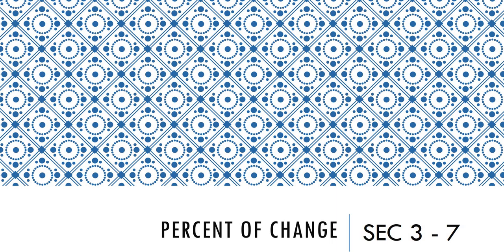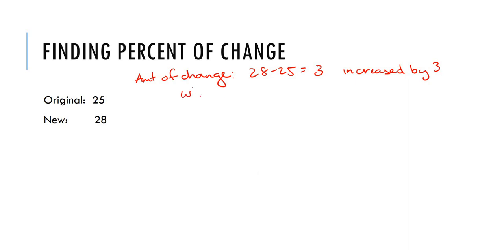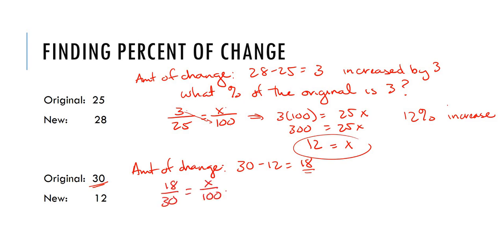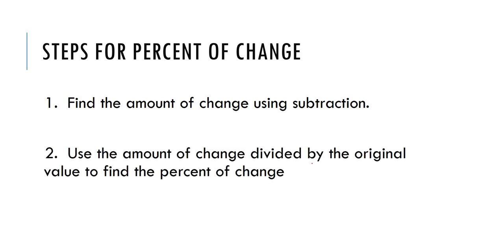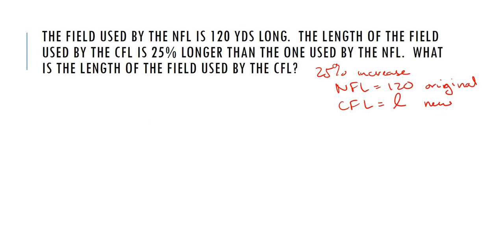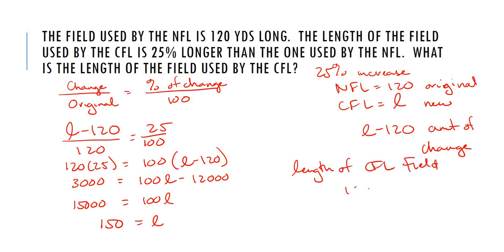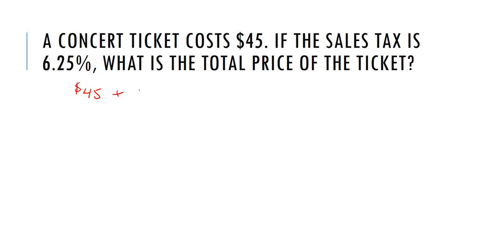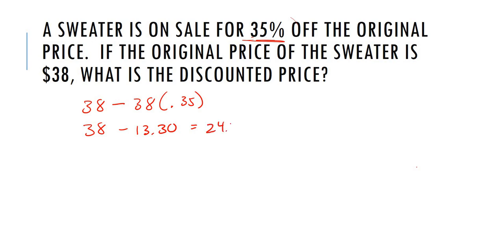Algebra Sec 3.7 YouTube